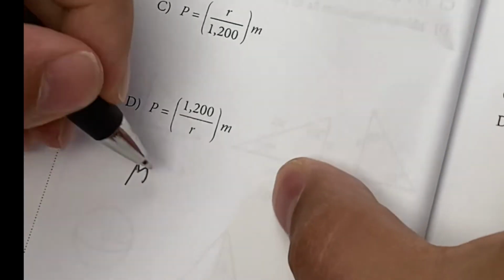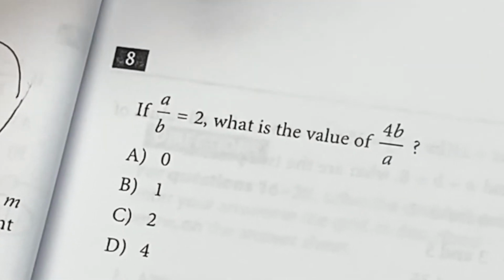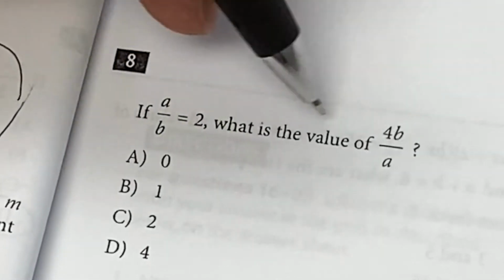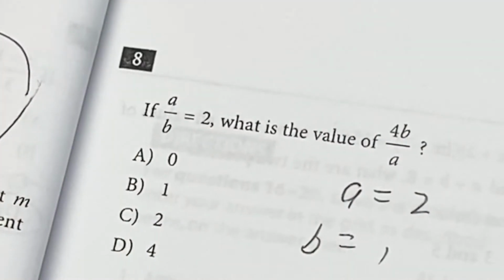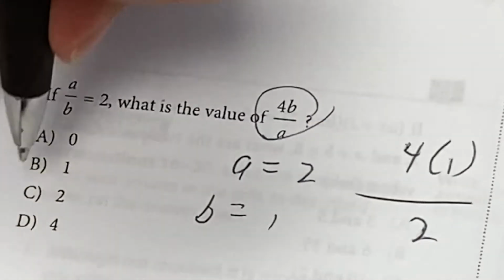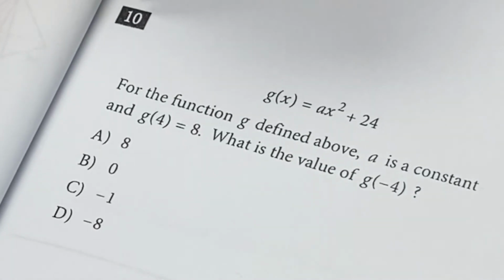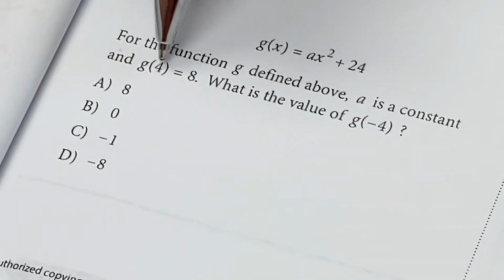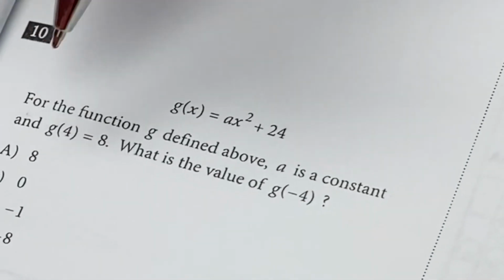College Board SAT Test #1 Section 3 Questions 1-10 Answered Quickly!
Let me know what you'd like to see next on this channel in the comments below!

*Important Links*
STUDY MATERIALS
AP Study guides/Cheat Sheets Available Now:

My 1 Night SAT/ACT Crash Courses are now Live!

Here is the link to all of our free resources for the AP’s and other tests.